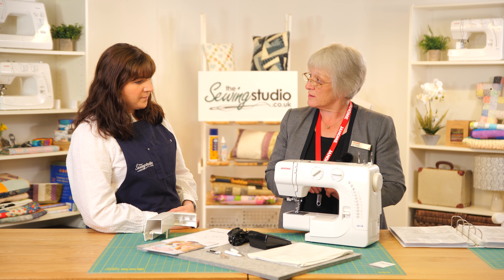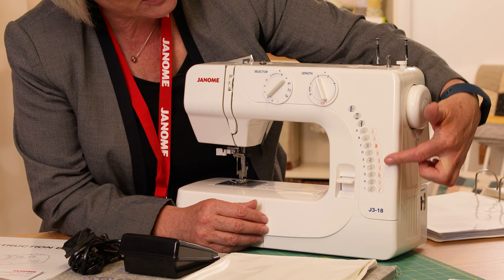Janome J3-18 Sewing Machine Overview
Anna & 'Janome' Jayne are here to talk through the Janome range of Sewing Machines for you. If you're deciding which machine to buy then this video is the perfect viewing to make up your mind.

The Sewing Studio are specialists in patchwork and quilting fabric, sewing machines and sewing accessories from the best brands.